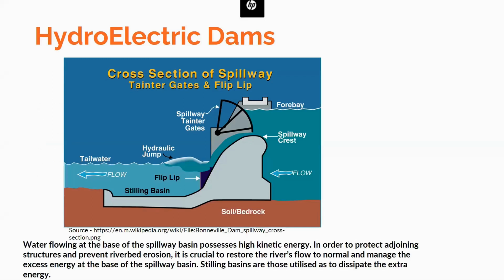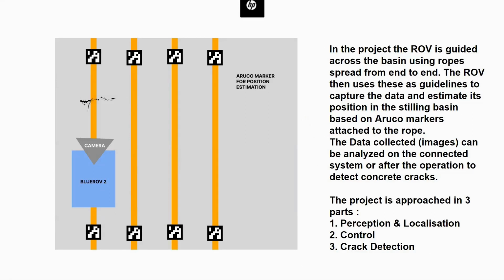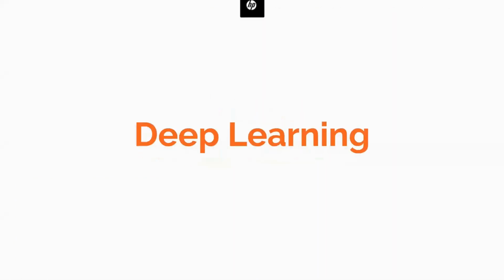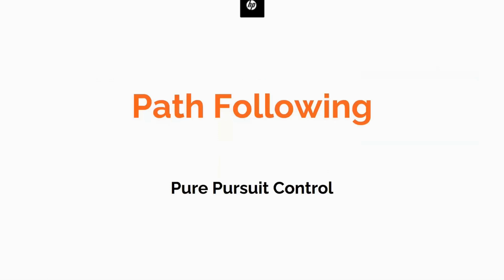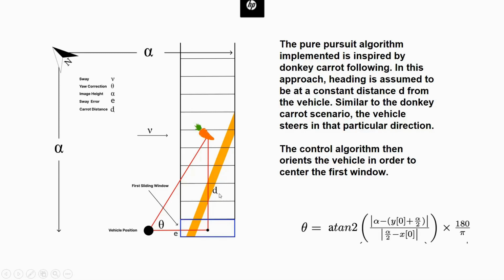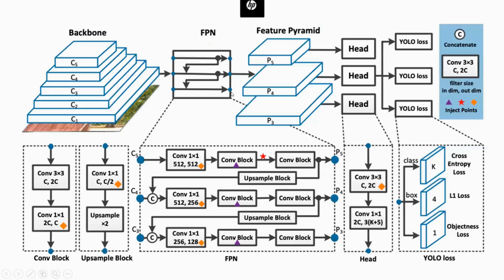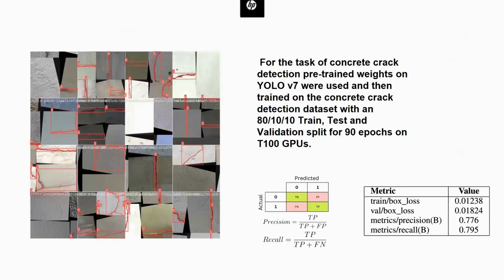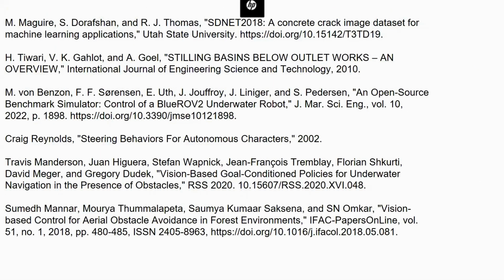Rope Augmented Path Following and Control of Remotely Operated Underwater Vehicle Using Vision for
Title: Rope Augmented Path Following and Control of Remotely Operated Underwater Vehicle Using Vision for Stilling Basin Surveillance
Author: Jasjappan Singh{2}, Romir Malik{2}, Pramod Maurya{1}

Abstract: